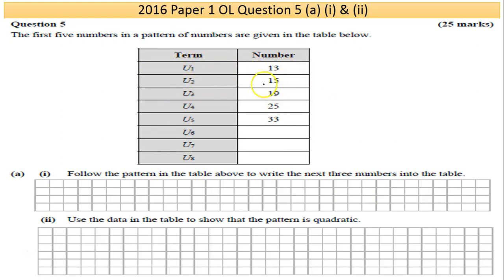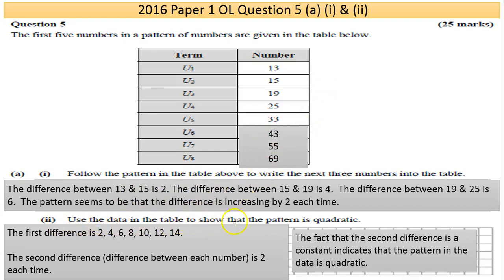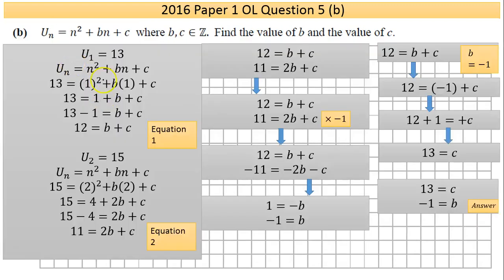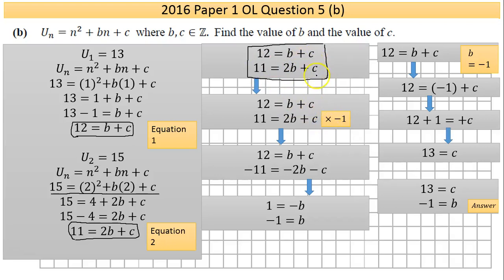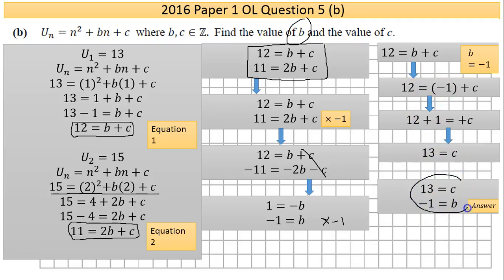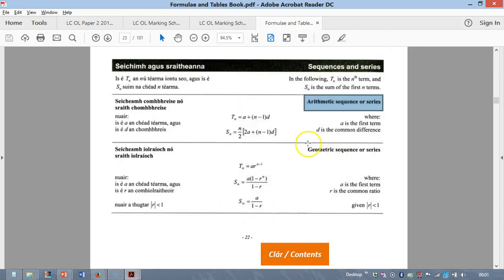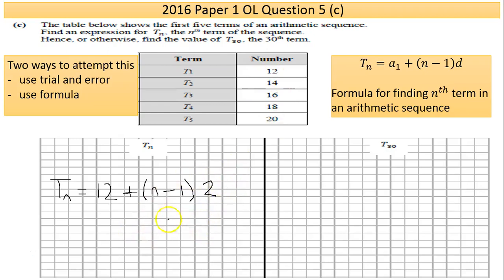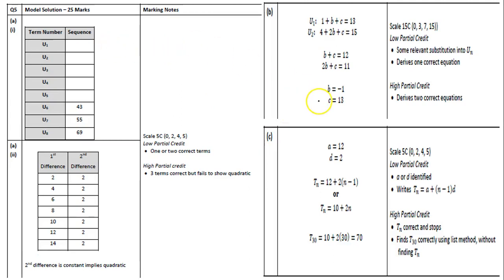Maths screencast 2016 Paper 1 LC OL Question 5